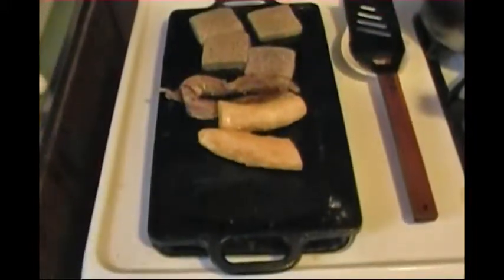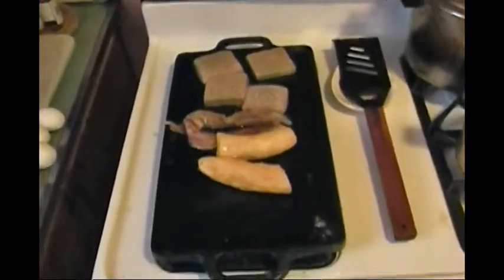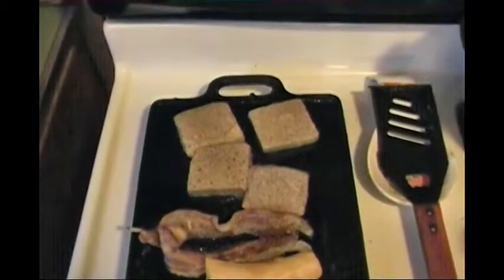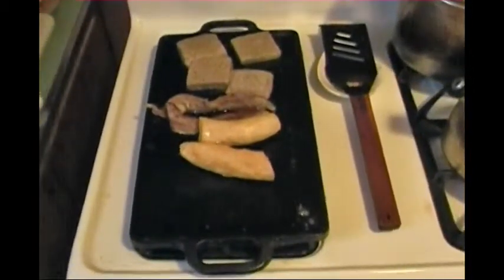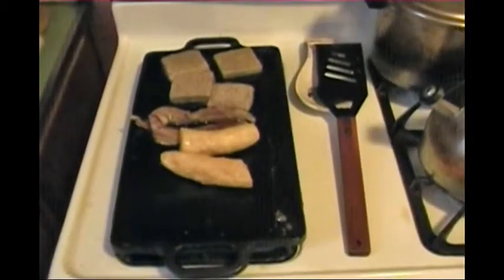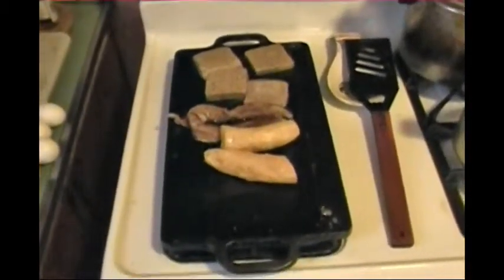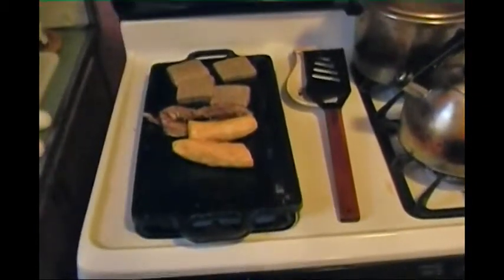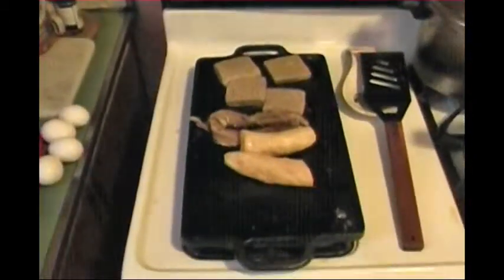Facebook Group-Everything is Food-Late Breakfast Time-Cast Iron Griddle Cooking